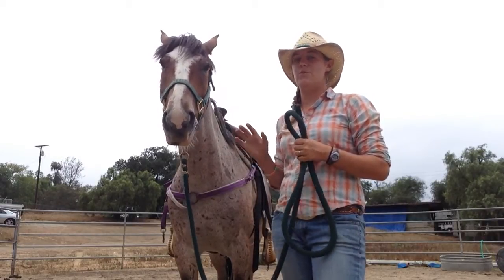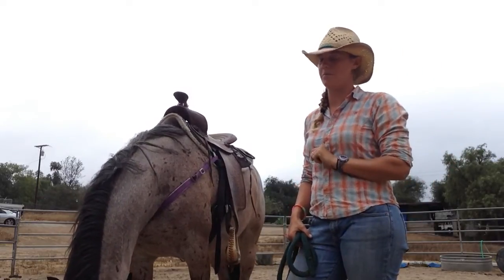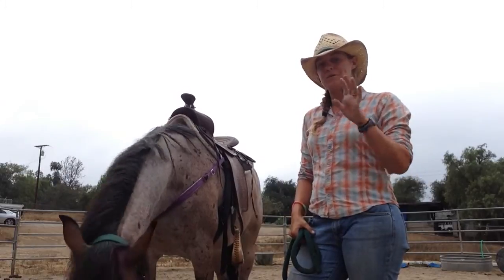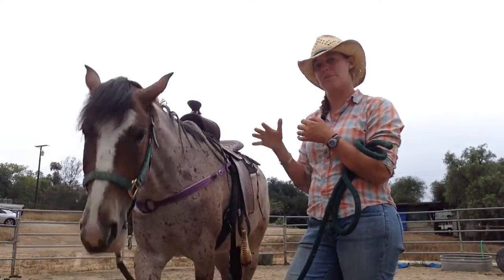Q and A w/ Hunter Horsemanship "horse bucking when you get on?" pt 2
click link to go directly to my facebook page! lots of videos and follow along with training wild mustangs!